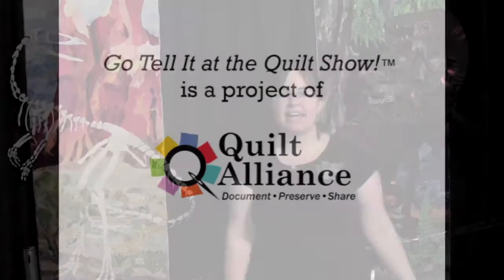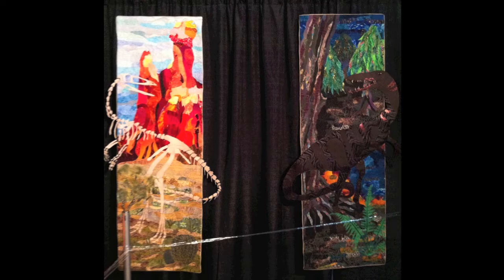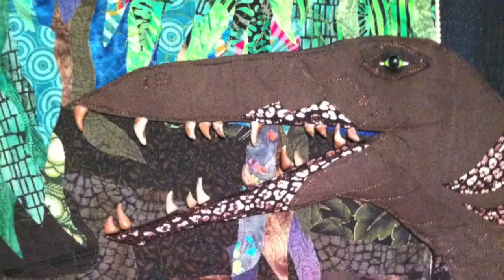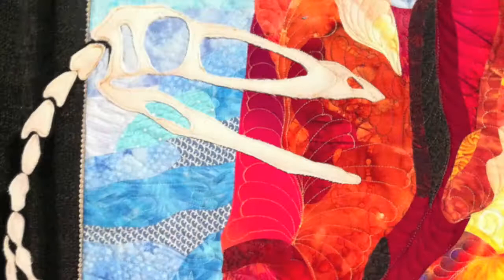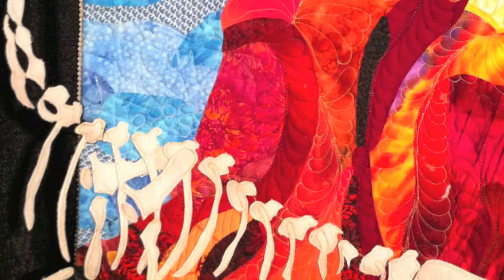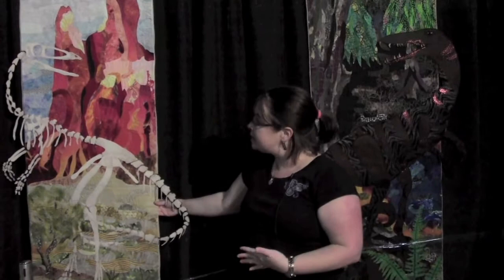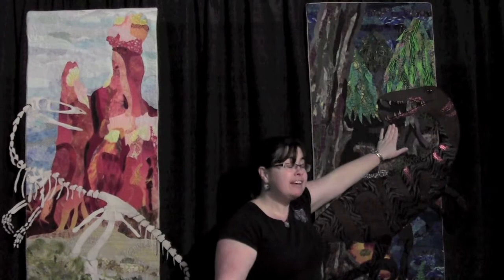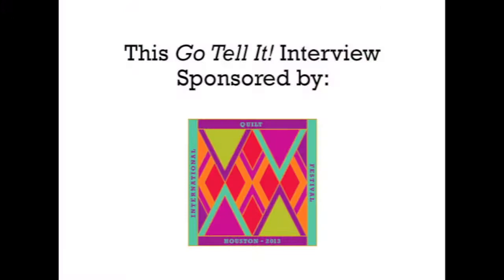Go Tell It at the Quilt Show! interview with Shannon Conley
"Go Tell It at the Quilt Show!" is a Quilt Alliance project designed to capture the stories of quilts where quiltmakers gather. Shannon Conley was interviewed on November 2, 2013 during the International Quilt Festival in Houston, Texas.